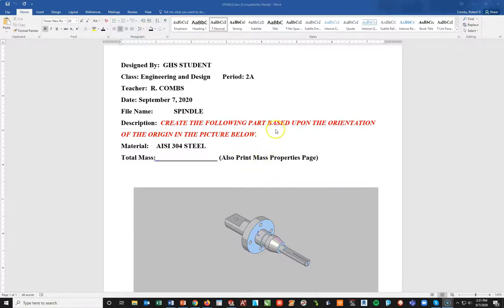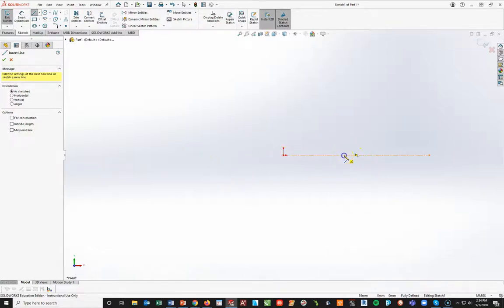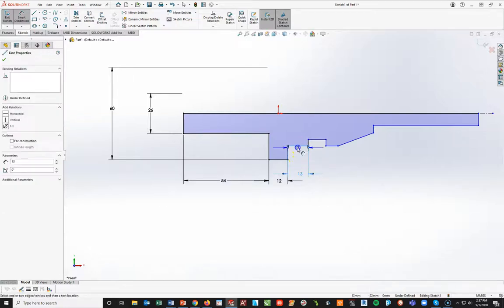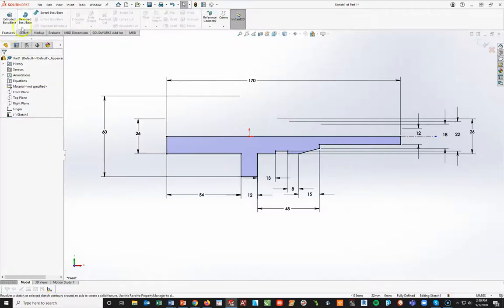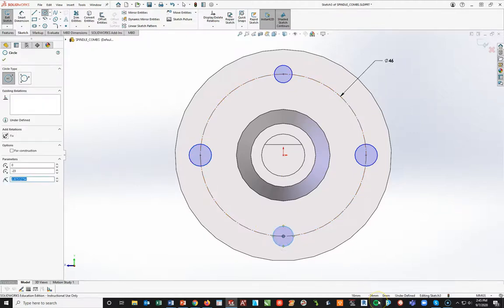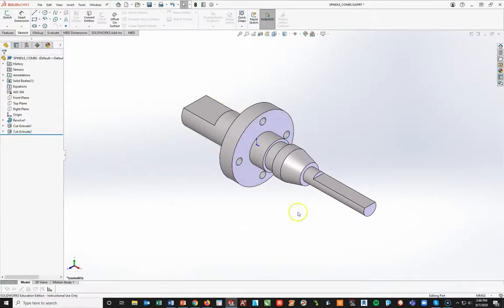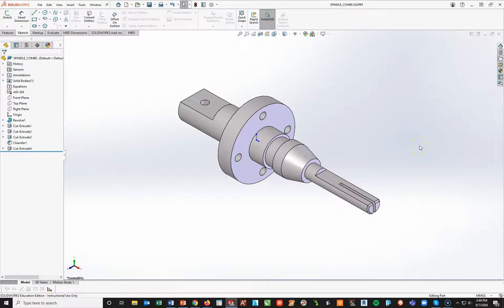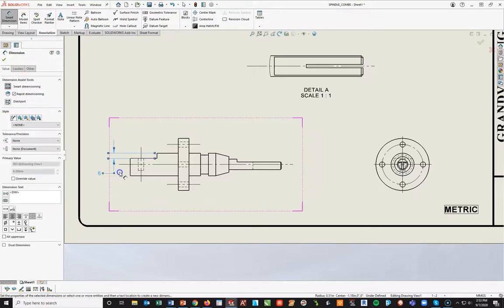SPINDLE PART AND DRAWING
VIDEO DIRECTIONS FOR COMPLETING THE SPINDLE PART AND DRAWING